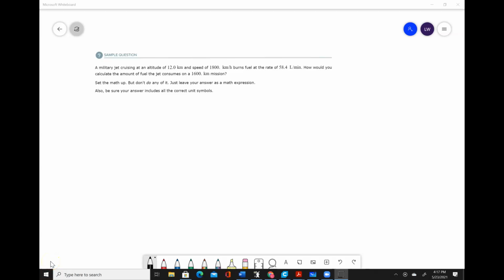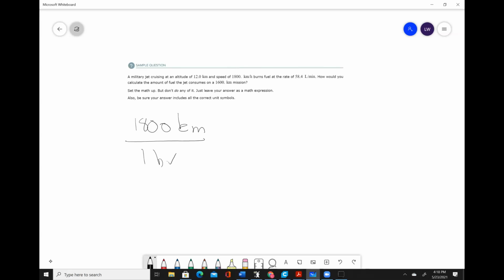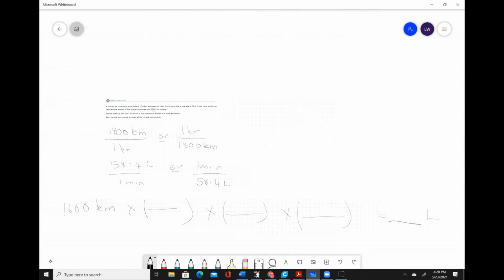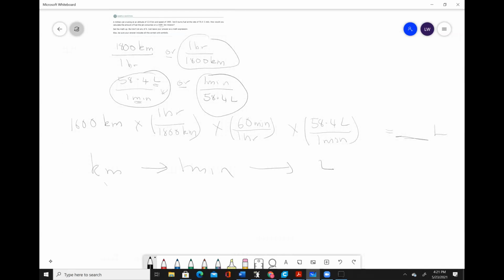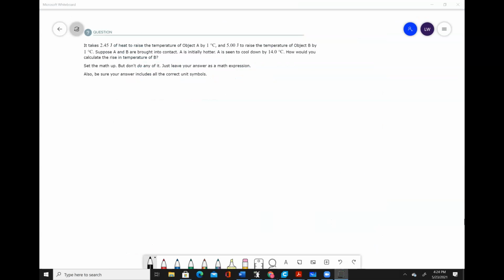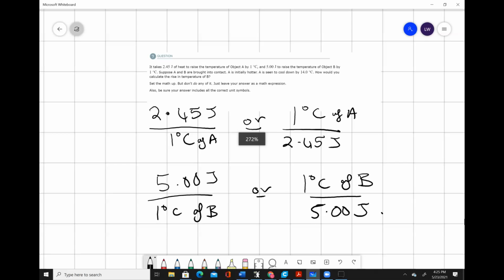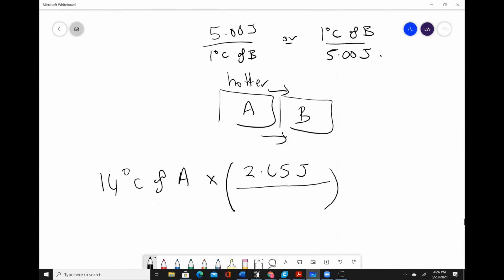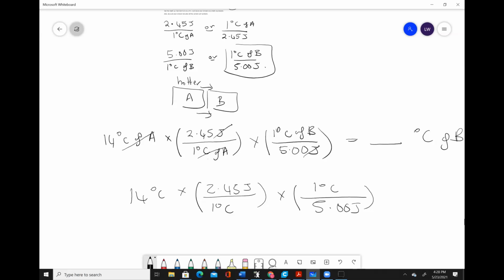@ step unit conversions for Chem 139